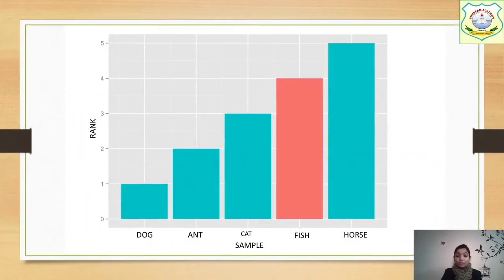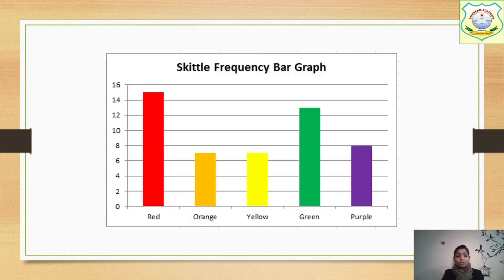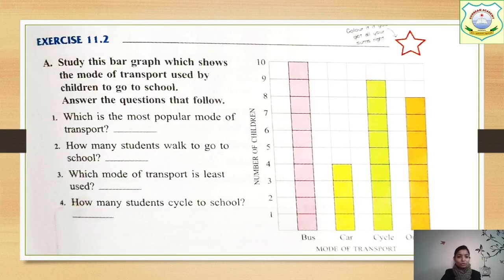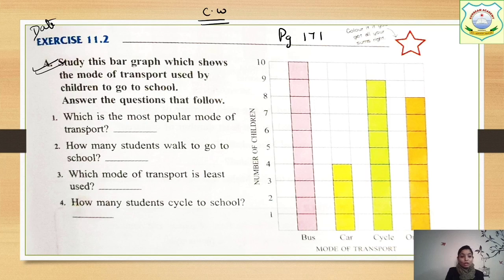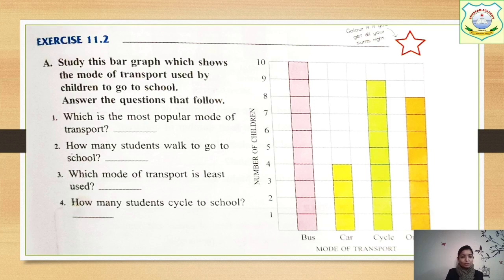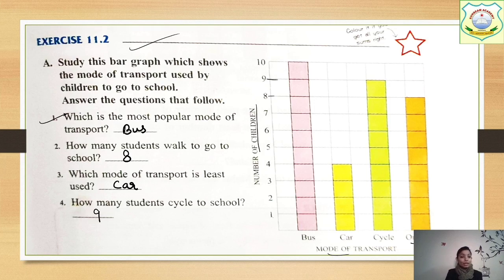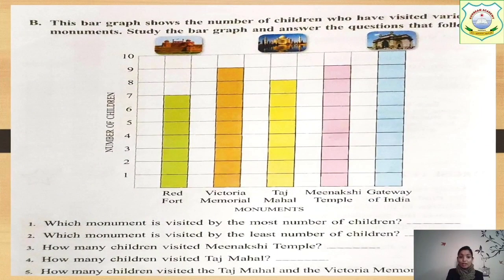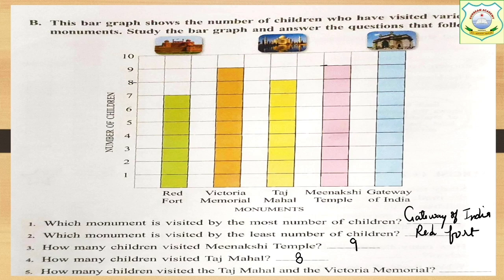3_Maths_Ex-11.2